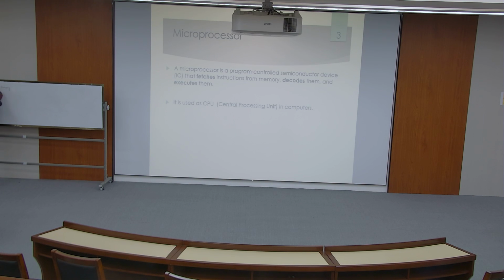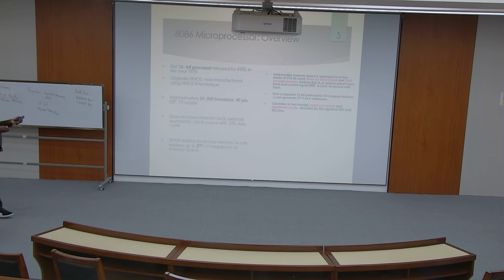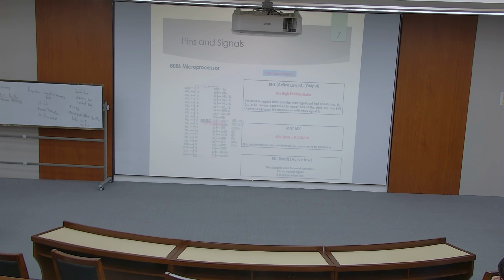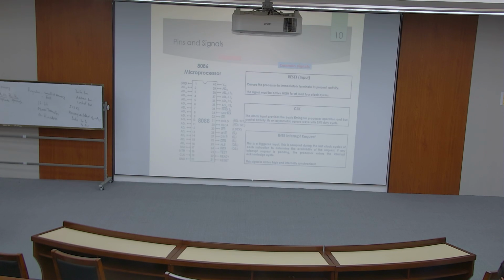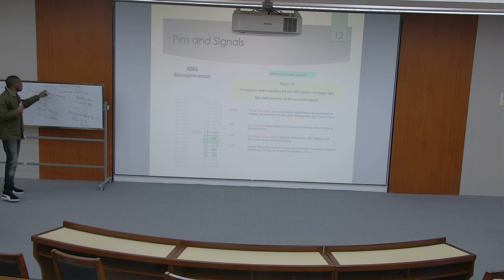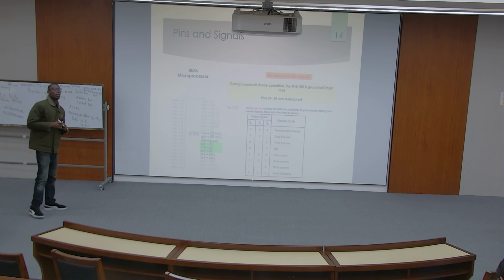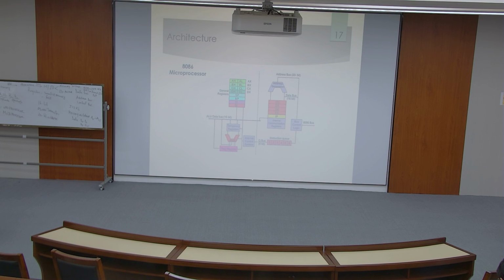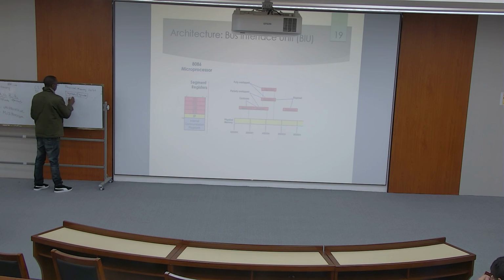微处理器（全英文） 2026-03-25 08:00:00-08:45:00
NJUPT 微处理器（全英文） 波特兰美方老师 教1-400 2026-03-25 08:00:00-08:45:00